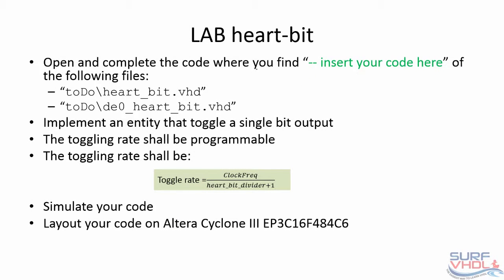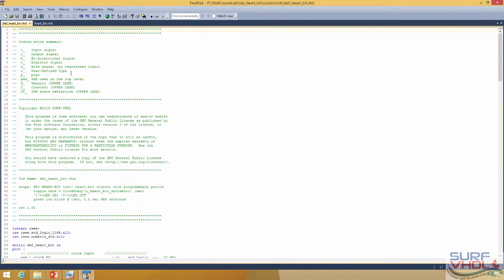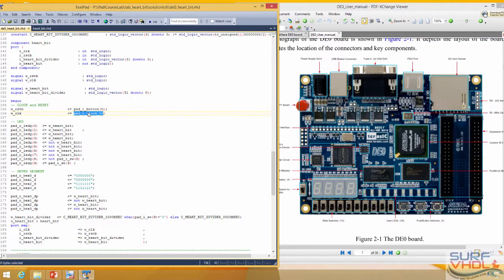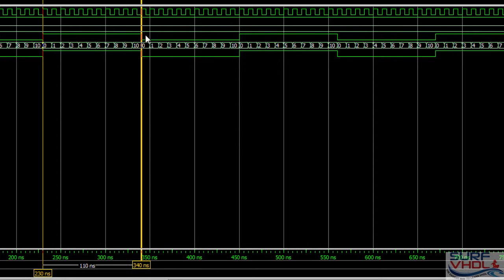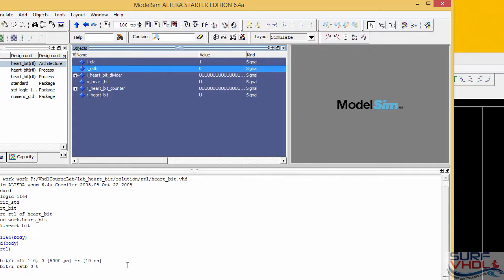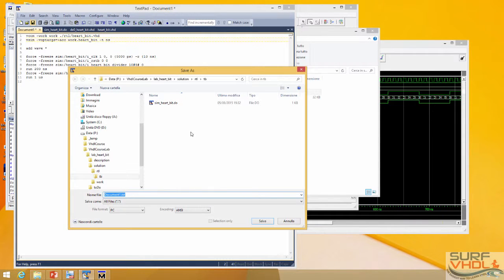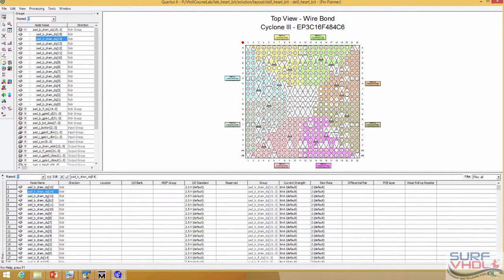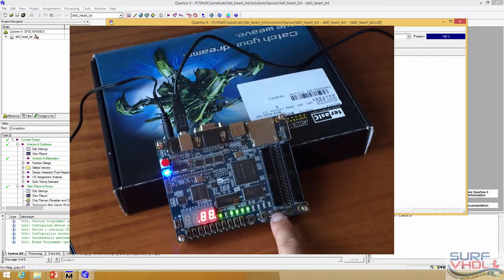VHDL Lab on Heart-Bit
VHDL exercise to implement, simulate and layout a heart bit toggling on DE0 ALTERA Board. The LAB is part of VHDL course.

or register for free to get free VHDL course on

Best
Surf-VHDL Team!